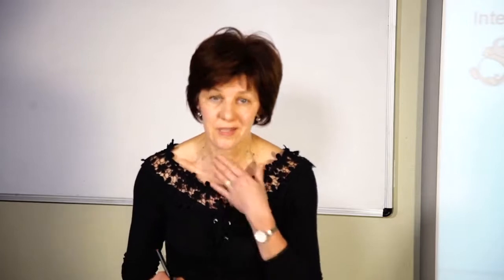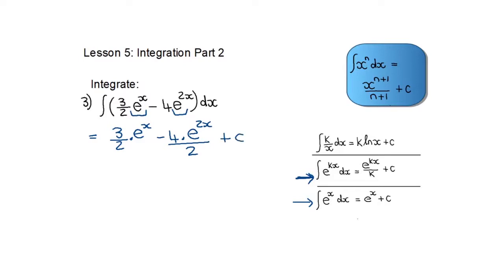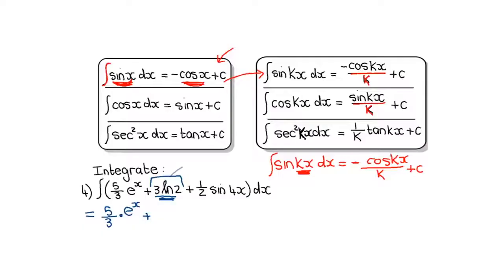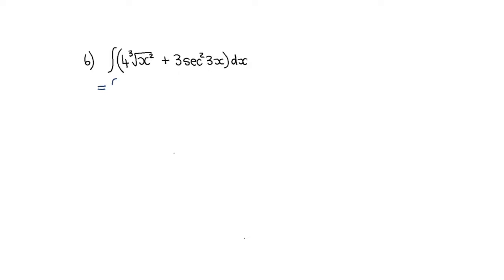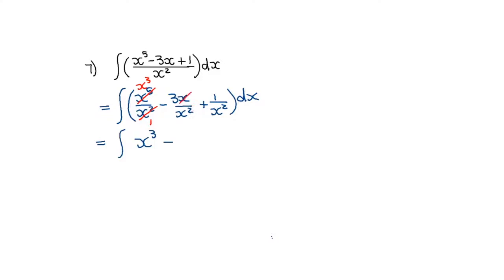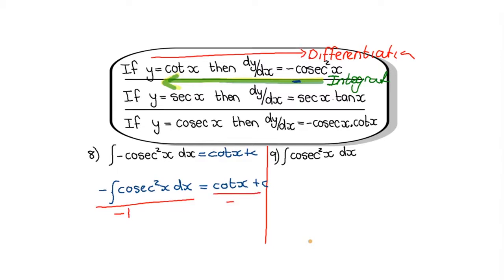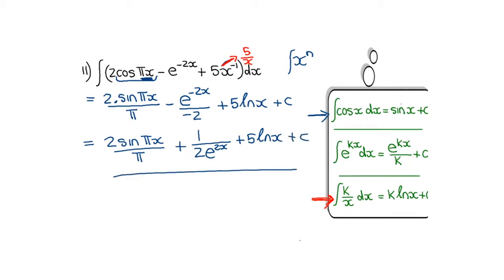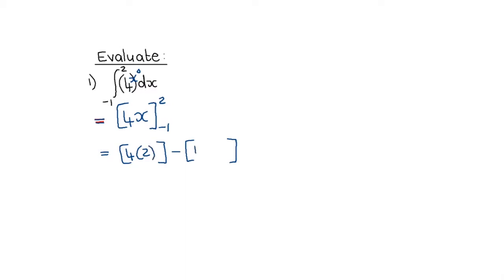MPUMALANGA TVET's COVID 19 Learner Support Program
Episode 05 Mathematics L4 NCV